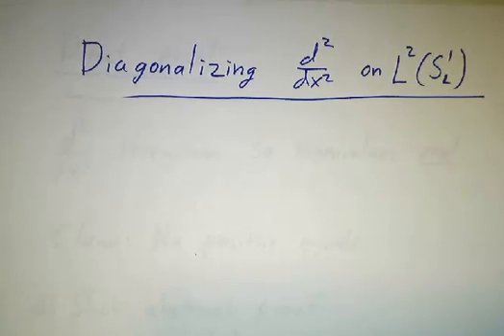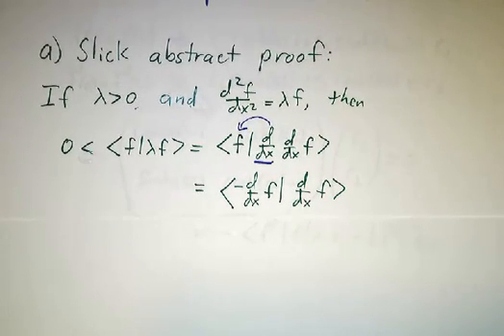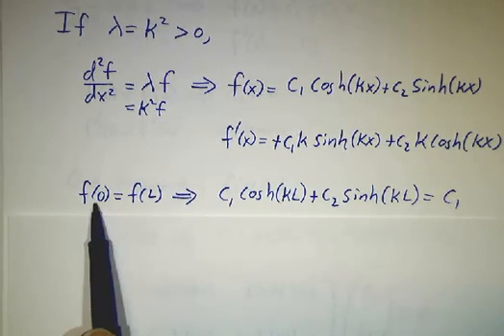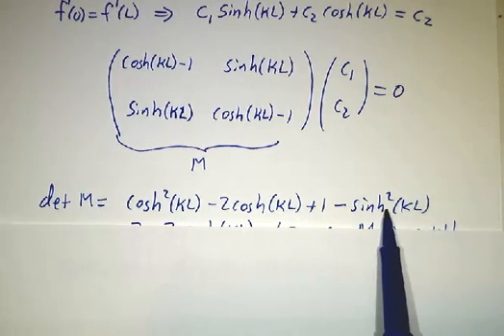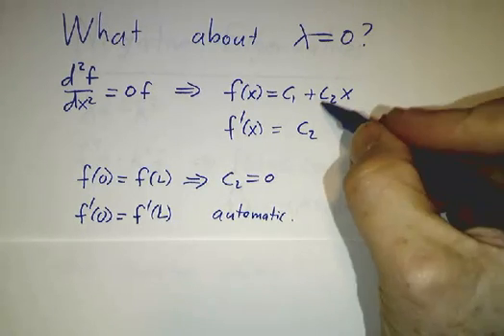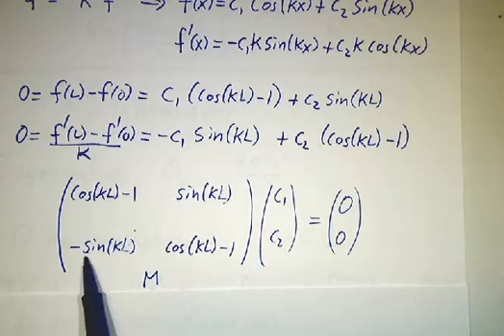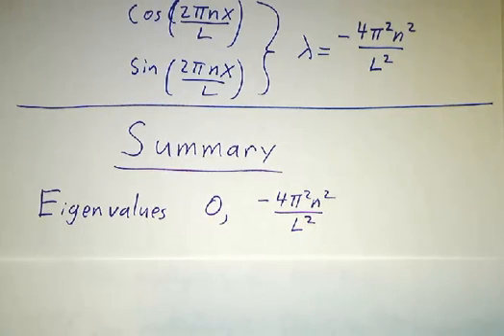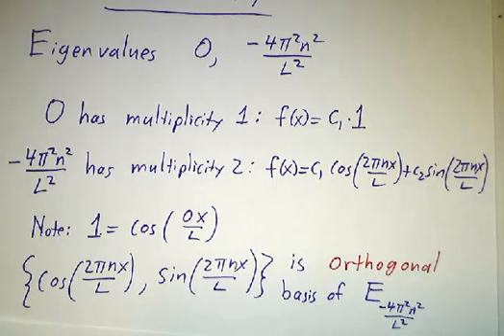Diagonalizing d^2/dx^2 for Periodic Functions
We diagonalize d^2/dx^2 on the space of periodic functions of period L. The eigenfunctions are sines and cosines, and form a basis for (one version of) Fourier series.